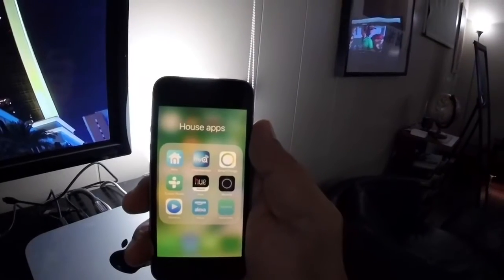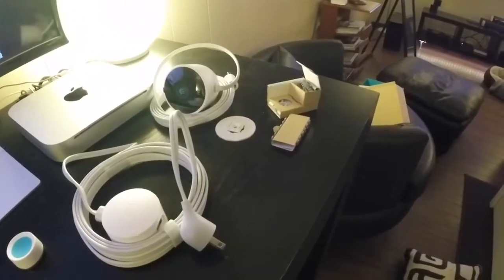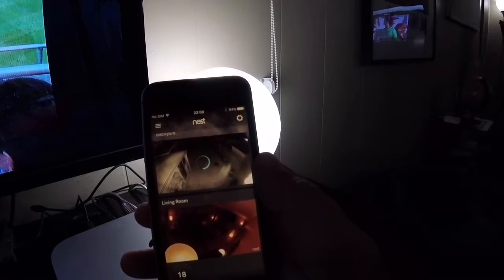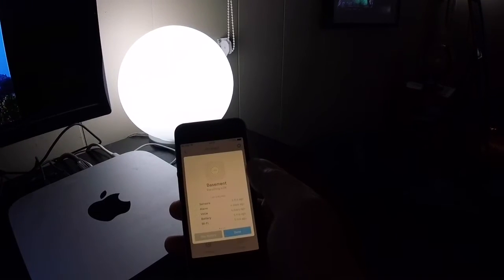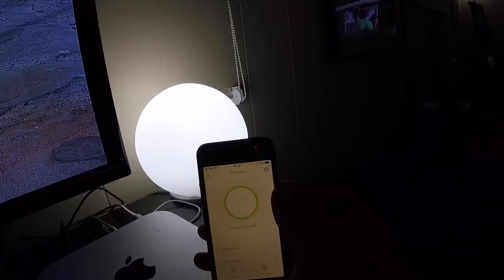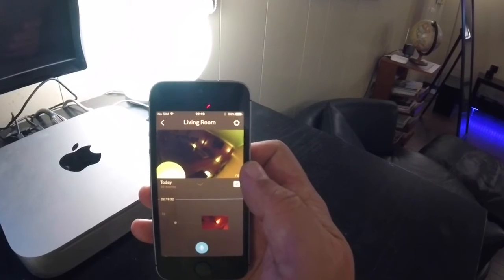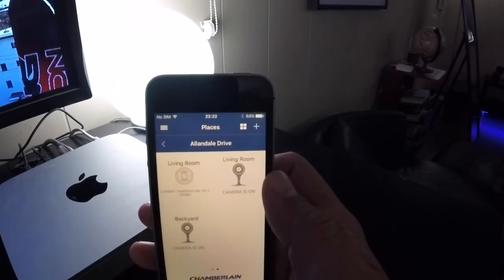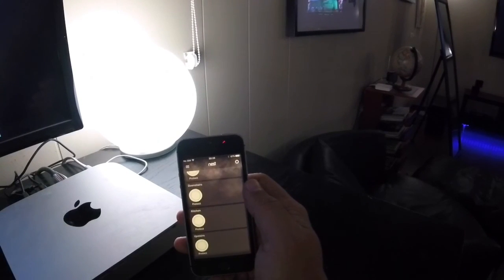An automated home: the nest family: Nest protect, thermostat and cameras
Through out the time i have been increasing my Nest devices around my home up to the point where now i have the whole spectrum of their offerings. Take at how they work and how they are displayed within the Nest app.